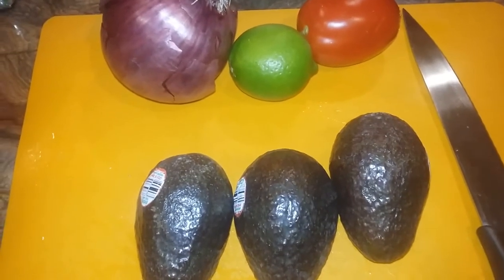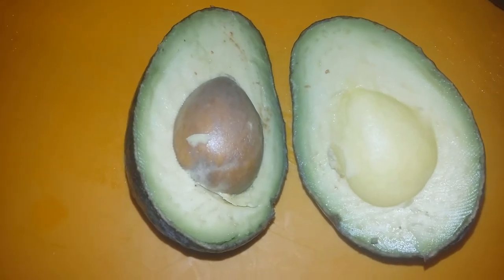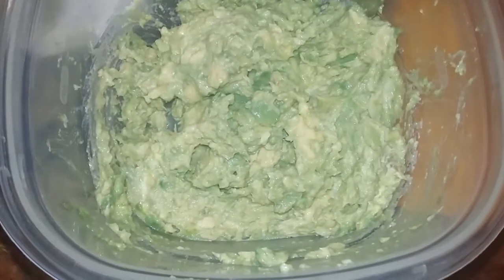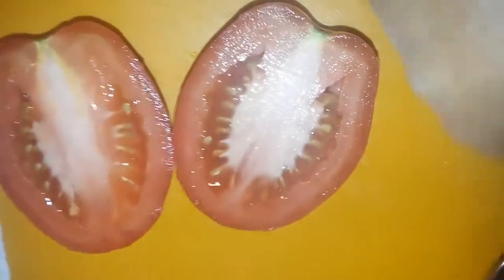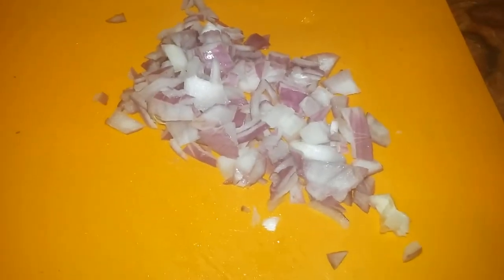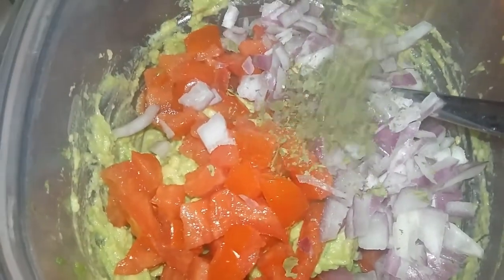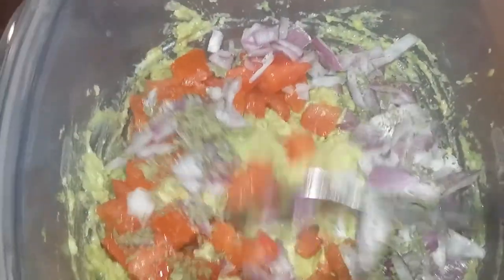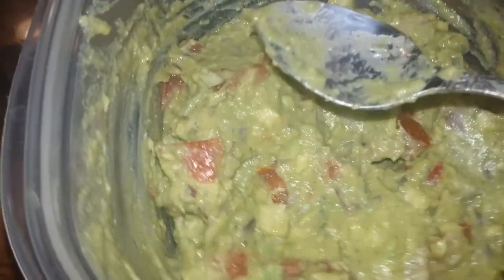Alkaline Electric Guacamole - Dr Sebi Alkaline Food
Dr Sebi Alkaline Food. Alkaline Recipes Inspired by Dr Sebi's Nutritional Guide

This is a delicious and simple Alkaline Electric Guacamole recipe.

Ingredients:
3 Avocados
1 Plum Tomato
1/2 Purple Onion
1/2 Lime (1 key lime)